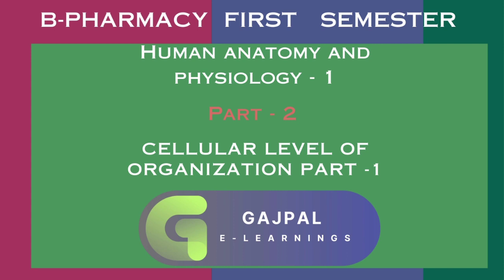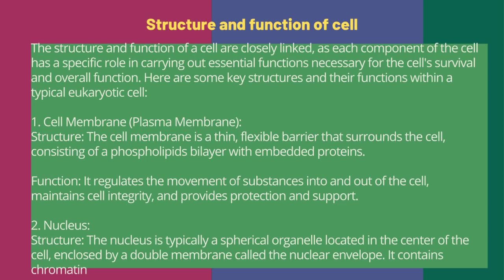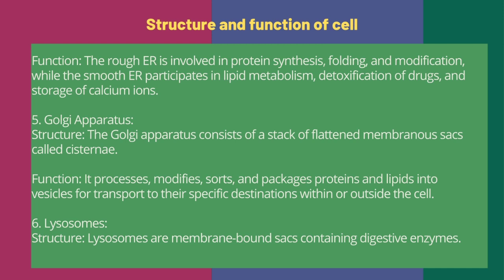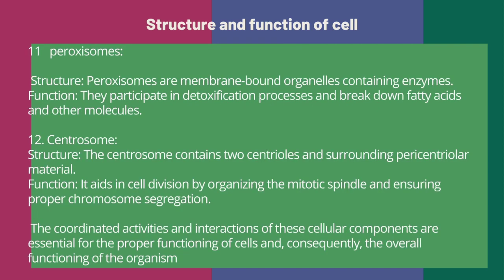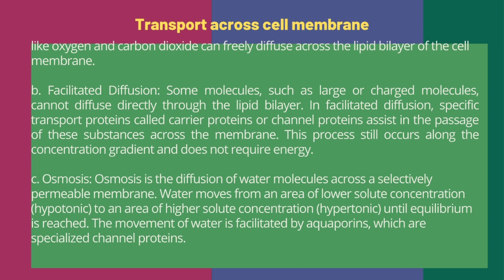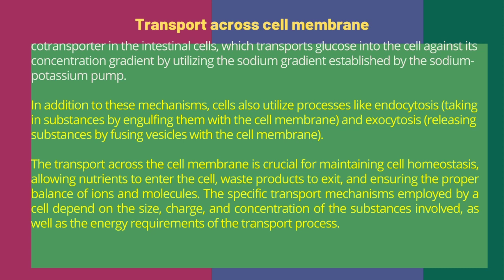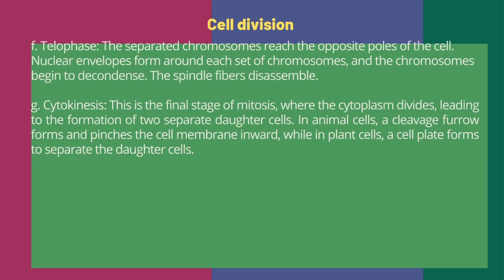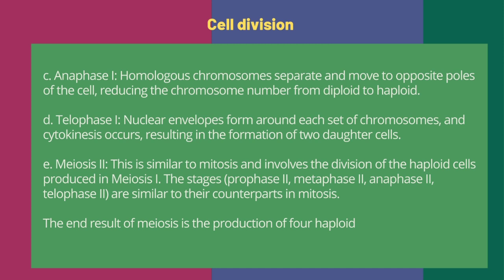cellular level of organization anatomy and physiology b pharmacy | cell division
content covered
cells
introduction to cellular level
structure and function of cell
transport across cell membrane
process of cell division.
mitosis
meiosis
 b pharmacy 1st semester
human anatomy and physiology part 1
 notes

below is the link for the human cell anatomy you can go through it.

1. cellular level of organization anatomy and physiology b pharmacy notes
2. human anatomy and physiology b pharmacy 1st year cell division
3. human anatomy and physiology b Pharmacy 1st year unit 1 cell
4.human anatomy and physiology bsc 1st year
5. cell anatomy and physiology bsc nursing 1st year
6. cell anatomy and physiology gnm 1st year.